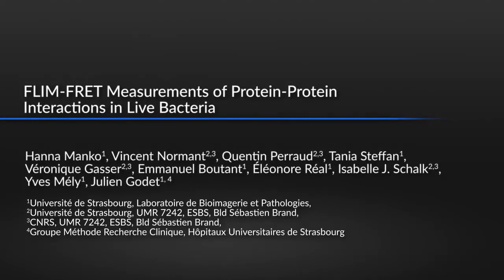FLIM-FRET Measurements: Protein-Protein Interactions-Live Bacteria l Protocol Preview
FLIM-FRET Measurements of Protein-Protein Interactions in Live Bacteria. -  a 2 minute Preview of the Experimental Protocol

Hanna Manko, Vincent Normant, Quentin Perraud, Tania Steffan, Véronique Gasser, Emmanuel Boutant, Éléonore Réal, Isabelle  J. Schalk, Yves Mély, Julien Godet
Laboratoire de Bioimagerie et Pathologies, UMR CNRS 7021, Université de Strasbourg; Université de Strasbourg, UMR 7242, ESBS,; CNRS, UMR 7242, ESBS,; Hôpitaux Universitaires de Strasbourg, Groupe Méthode Recherche Clinique;

We describe here a protocol to characterize protein-protein interactions between two highly-differently expressed proteins in live Pseudomonas aeruginosa using FLIM-FRET measurements. The protocol includes bacteria strain constructions, bacteria immobilization, imaging and post-imaging data analysis routines.